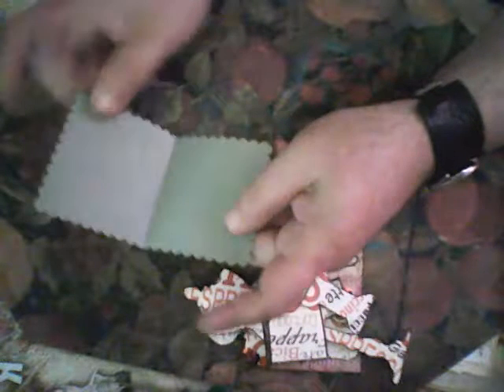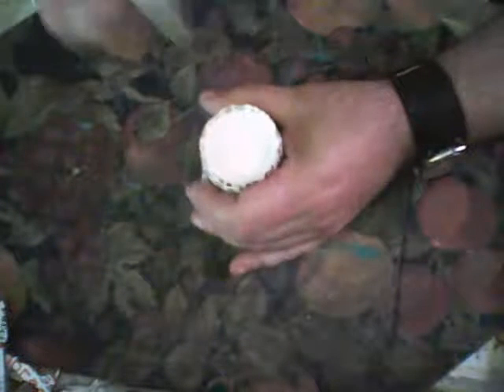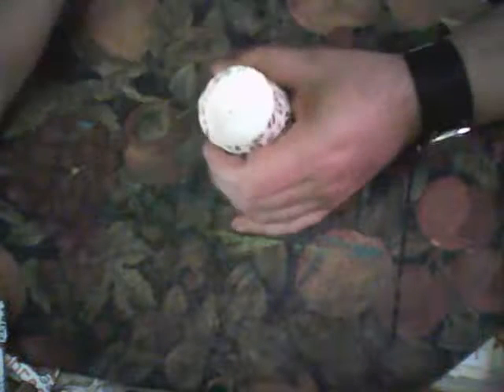More about the use of paper cups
In my book of paper cups - 10 pages.